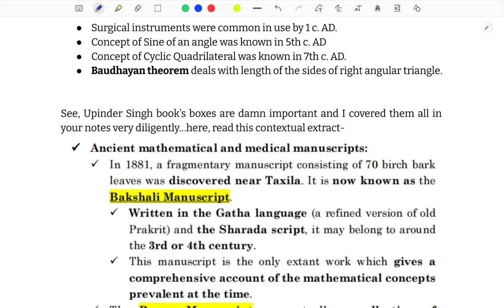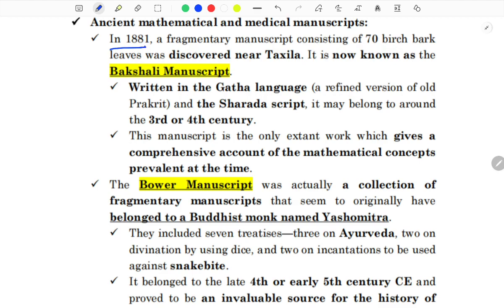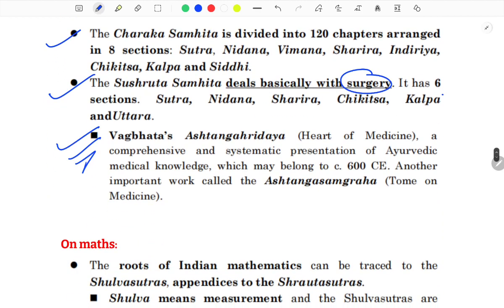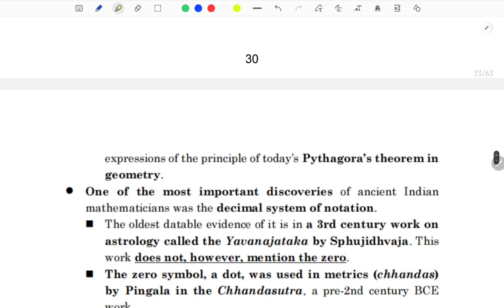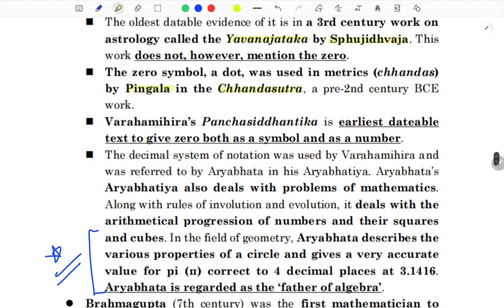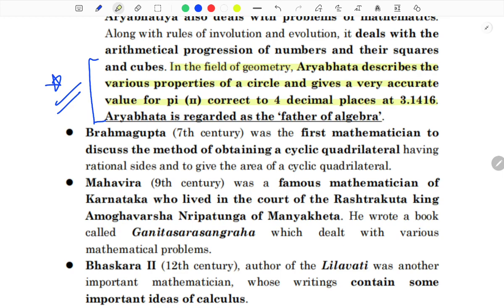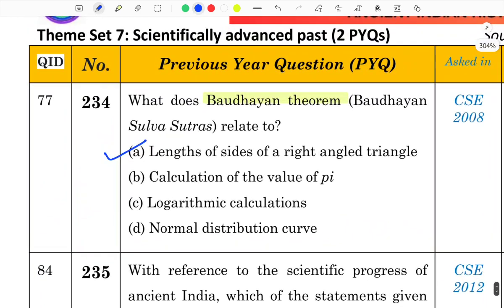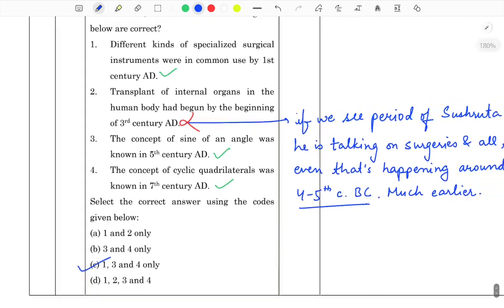THE INQUIZITIVE ESSENTIALS History PYQs: THEME SET 7. Scientifically advanced Past! 💯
Presenting to you a unique and never seen before Education channel for Exam specific content, exclusively for History only and basically for UPSC Exams like Civil Services (CSE), Combined Defence Services (CDS), National Defence Academy (NDA), Combined Geo-Scientist and Central Armed Police Forces (CAPF). Set aside the uncertainty of History now with curated and interactive sessions...just have faith in yourself and learn History...You are done. Let's make History more Simpler for Exams. I welcome you all.

▪️Podcasts on Amazon Music